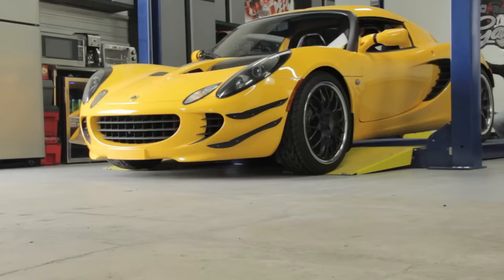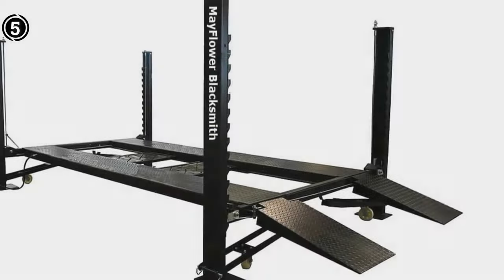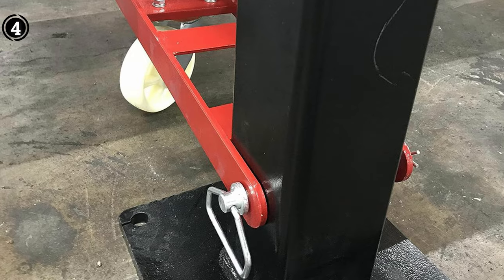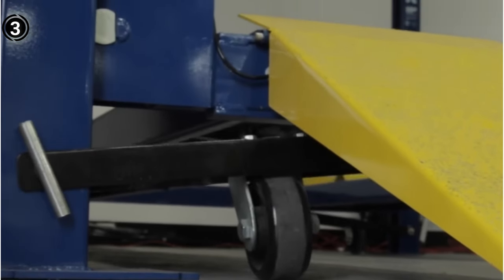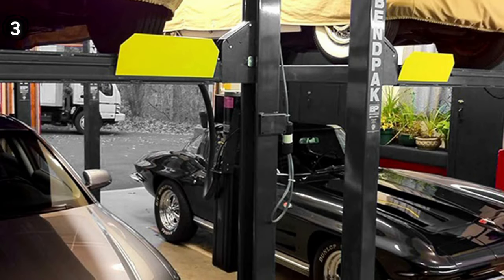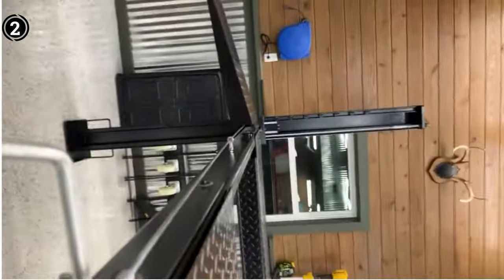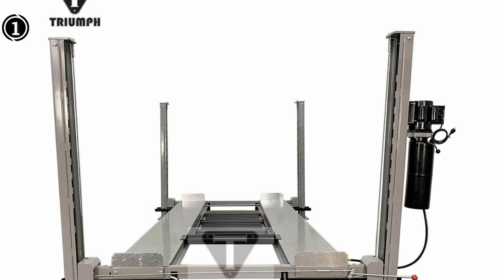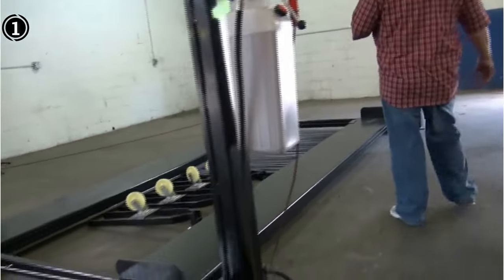Best 4 Post Car Lift for Home Garage - Top 5 Reviews In 2023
Best 4 Post Car Lift for Home Garage